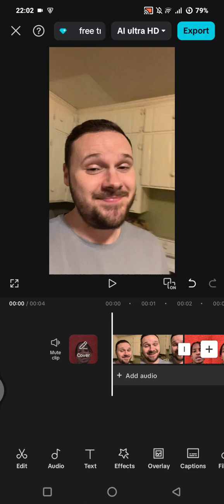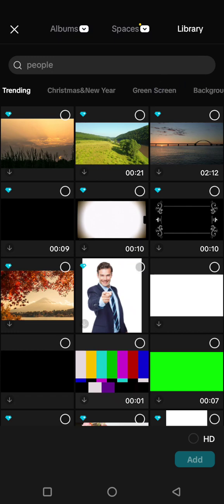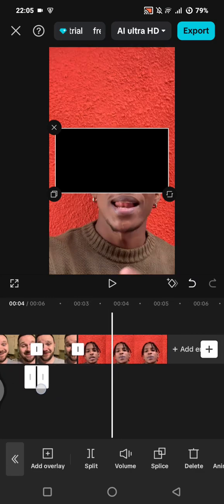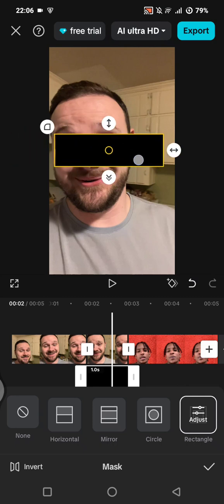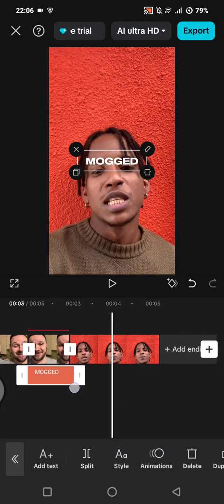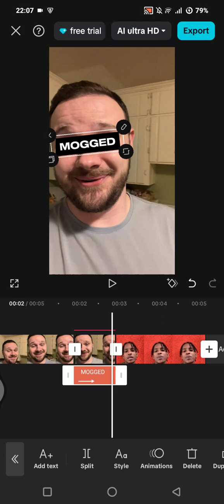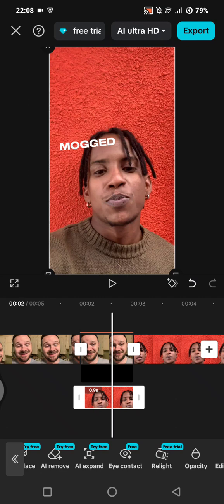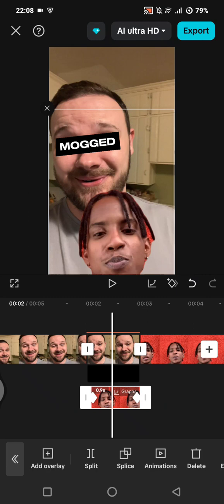✅👍 MOGGED Edits tutorial on capcut ✨ | Easy guide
In this easy step-by-step tutorial, I’ll show you how to make MOGGED edits on CapCut that stand out and look clean! ✨ Whether you’re a beginner or just looking for new editing tricks, this guide will help you level up your video game fast. 🚀